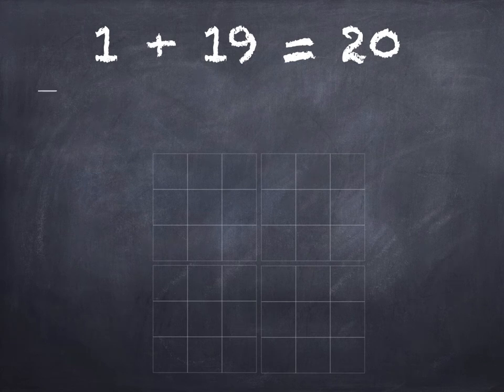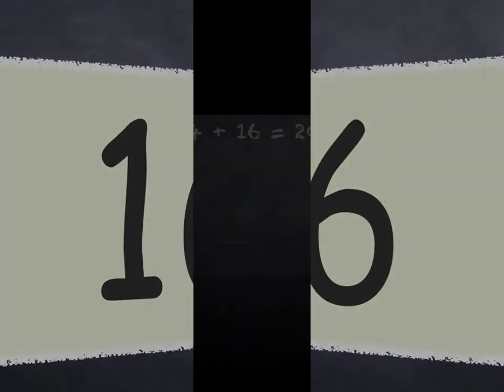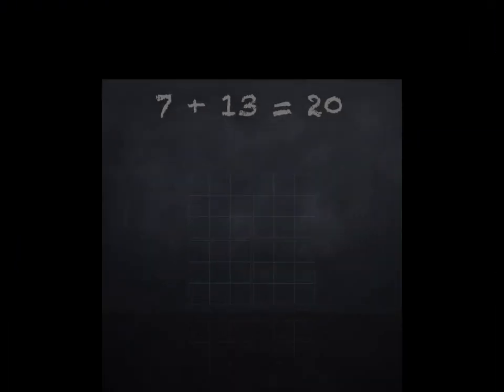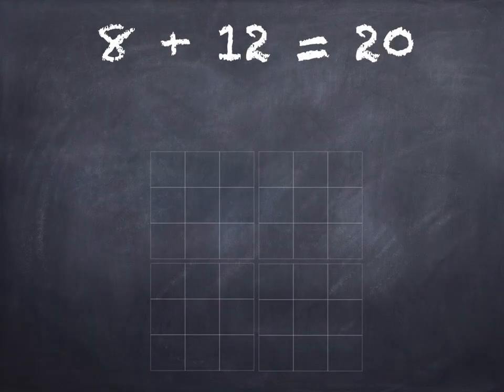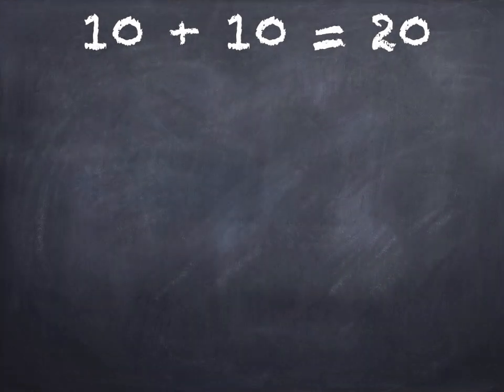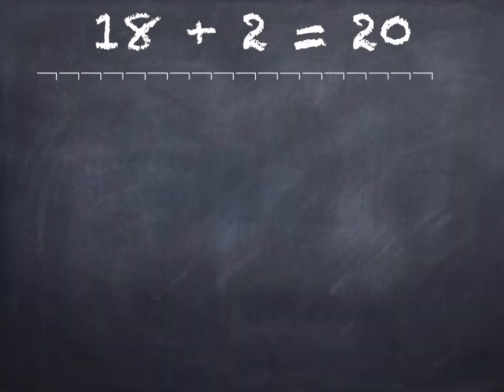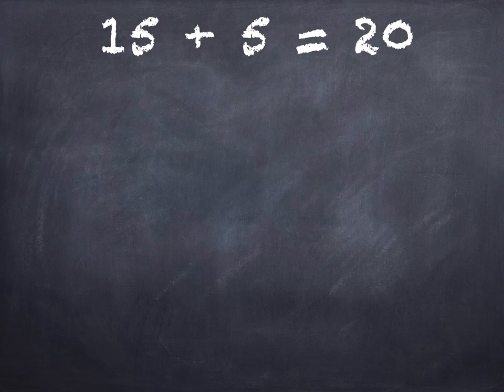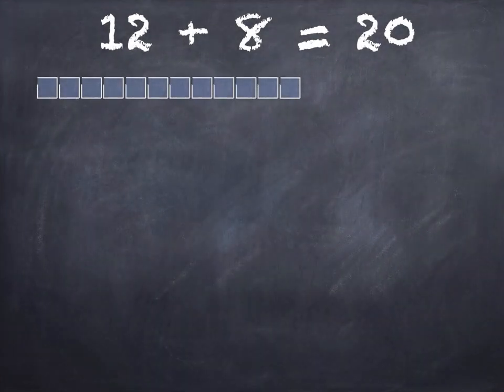Number Bonds to 20 - Maths Made Easy for Kids - Flashcard Practice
See how well you know your number bonds to 20 with this flashcard practice video.